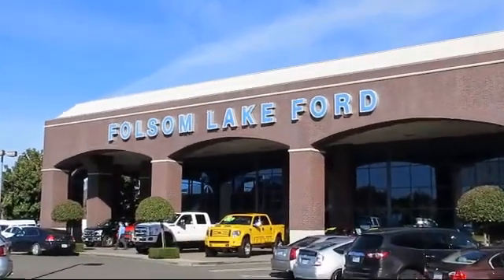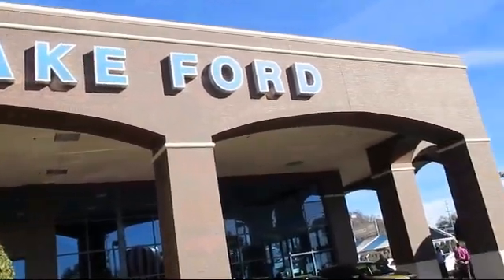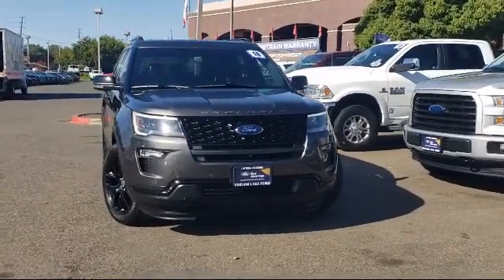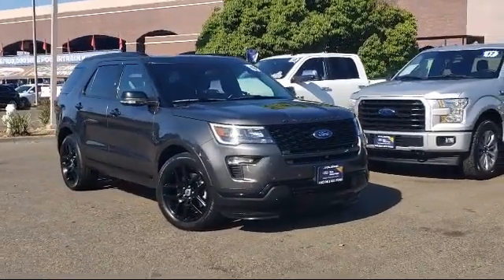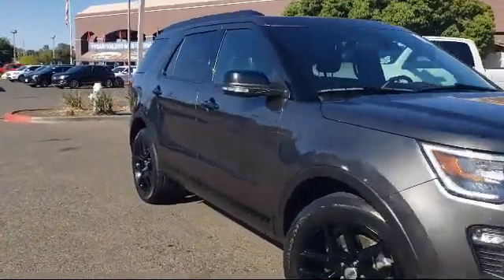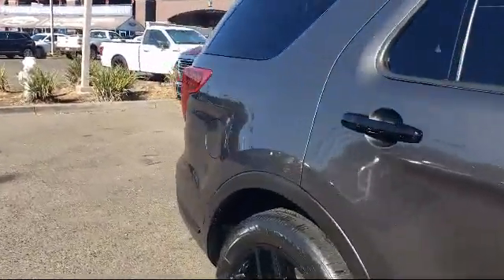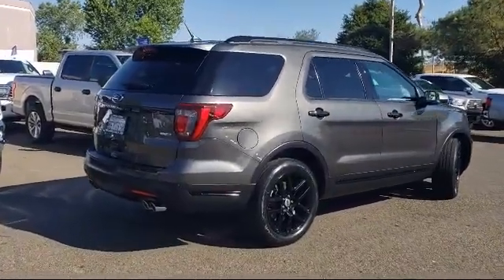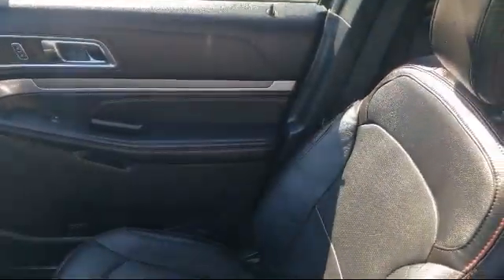2018 Ford Explorer Sport Sport Utility Folsom Sacramento Roseville Elk Grove El Dorado Hills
2018 Ford Explorer Sport Sport Utility Stock Number: F43367 Vin:1FM5K8GT4JGB90565.

12755 Folsom Blvd.